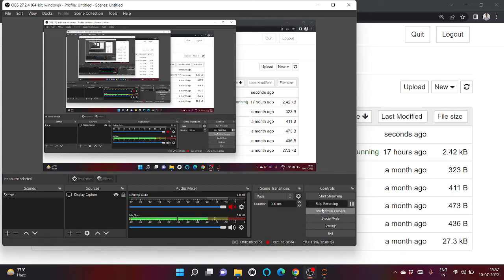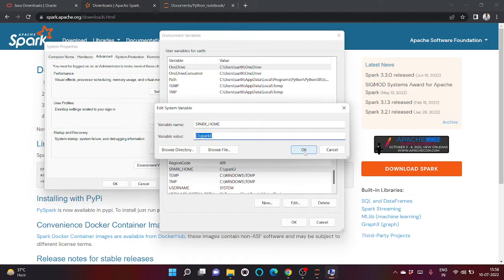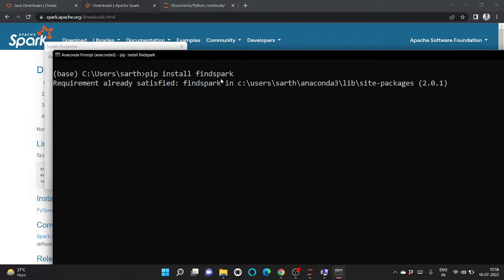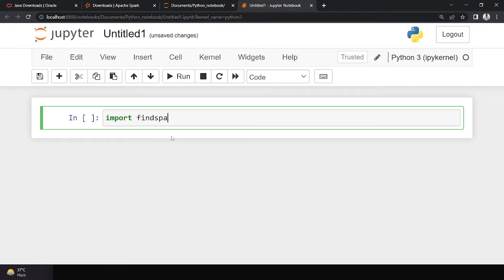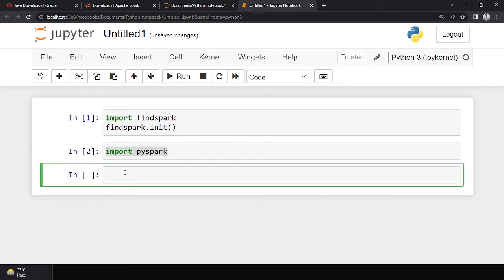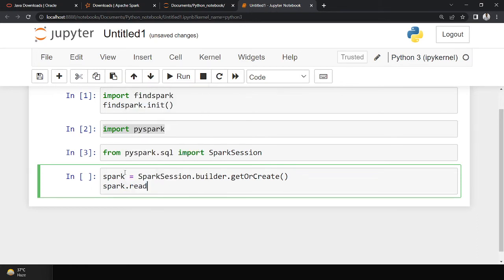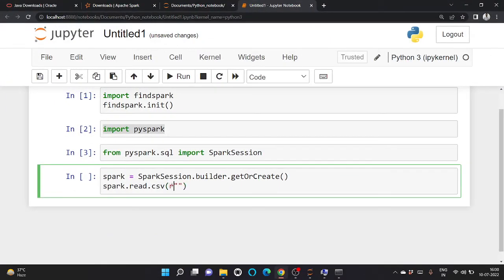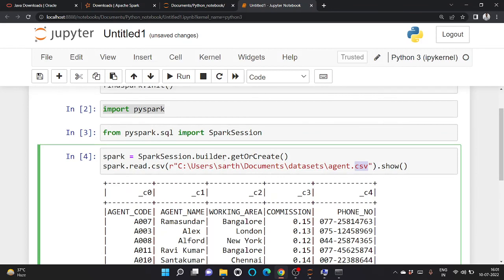Ultimate Guide: Setting Up Apache Spark in Anaconda for Jupyter Notebook | Step-by-Step Tutorial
Learn how to seamlessly integrate Apache Spark into your Anaconda environment for Jupyter Notebook! This step-by-step tutorial covers everything from installation to configuration, ensuring you harness the full power of Spark for your data analysis projects.

Steps to be followed:
1. Setup spark path in environment variable
2. install findspark

Alternative steps to install pyspark :
1. Install openjdk and set path in environment variables
2. pip install pyspark

- Share this comprehensive tutorial with your network!
- Drop a comment with your feedback or questions.